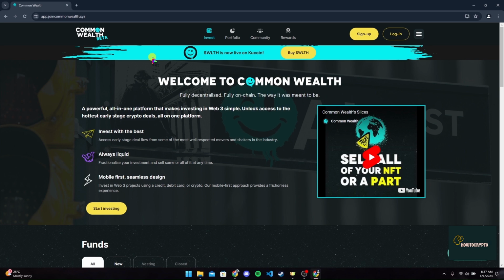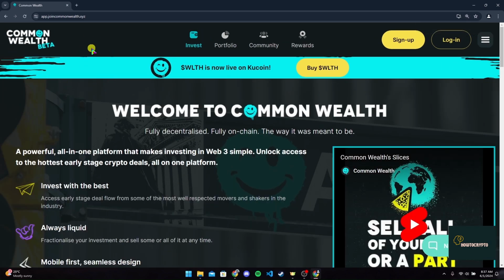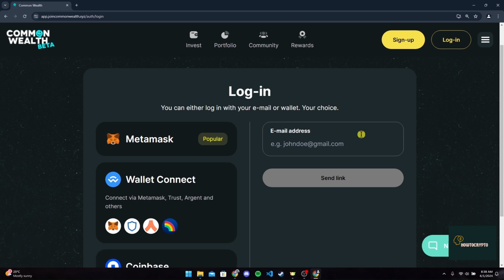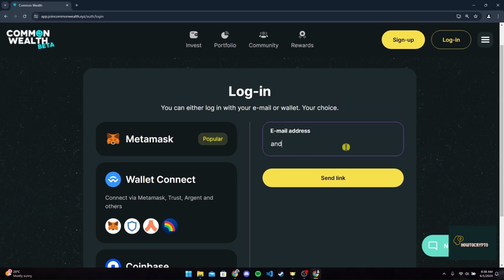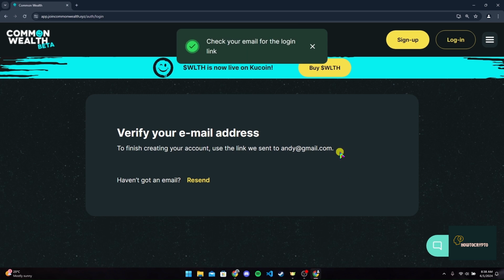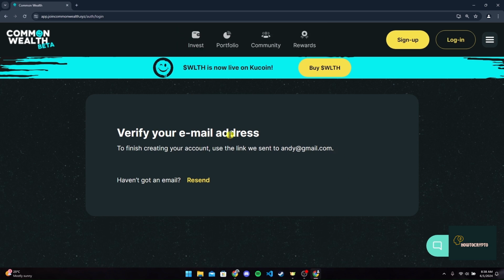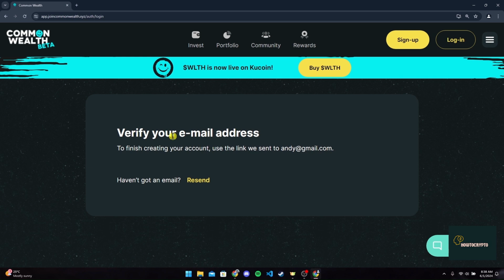How to Login Common Wealth Crypto Account 2024?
Struggling to access your Common Wealth crypto account? You're not alone! This video will walk you through the login process step-by-step, ensuring your crypto assets are just a few clicks away. Whether you're a seasoned investor or just starting your foray into Web3, this guide will make logging into Common Wealth a breeze. We'll cover everything from navigating their platform to securely entering your credentials.
By the end of this video, you'll be confident in accessing your account and exploring the exciting investment opportunities Common Wealth offers. So, grab your device, hit play, and let's unlock your Common Wealth crypto potential!